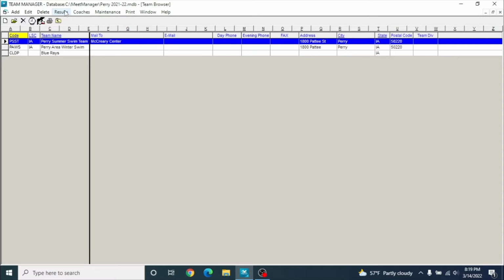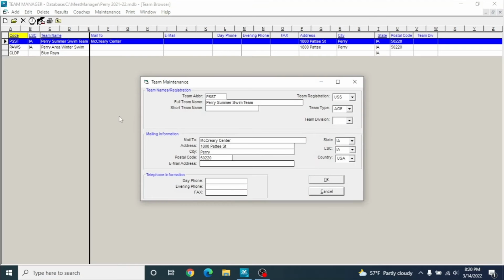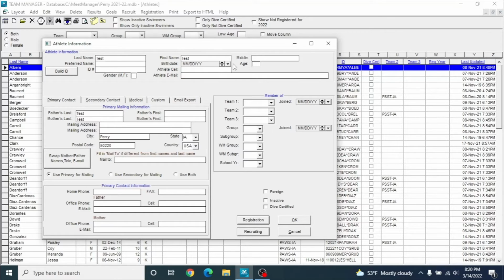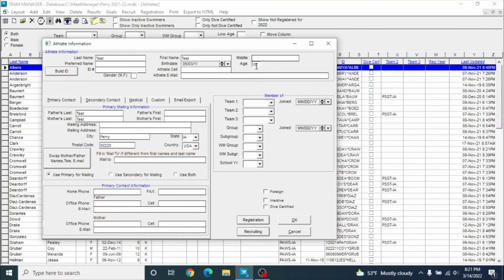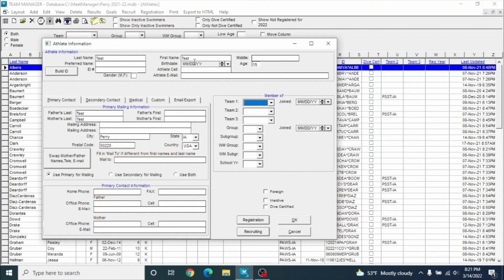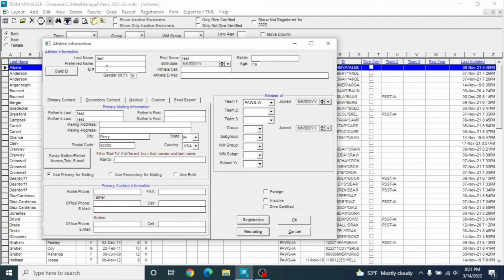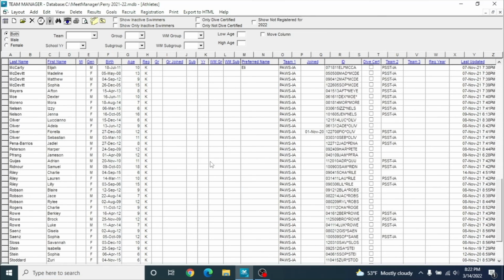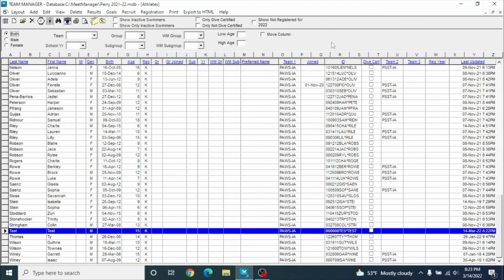6 Training Team Manager Build Team Swimmers